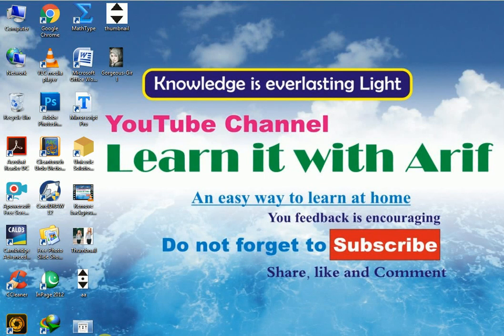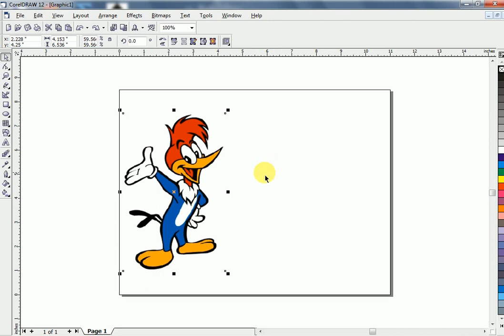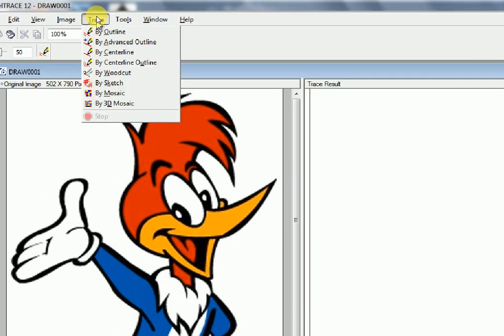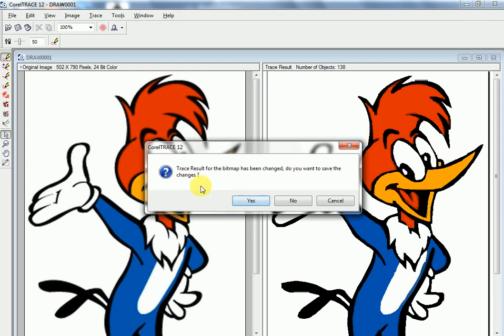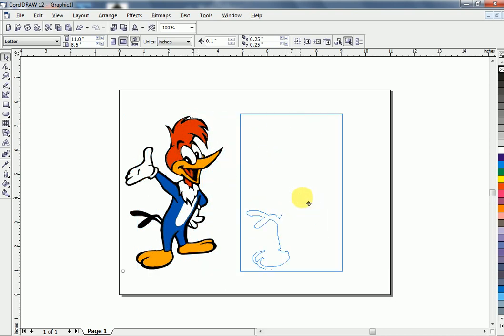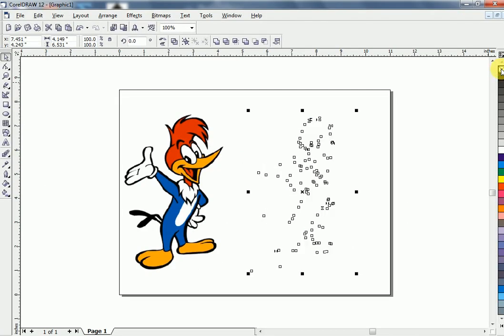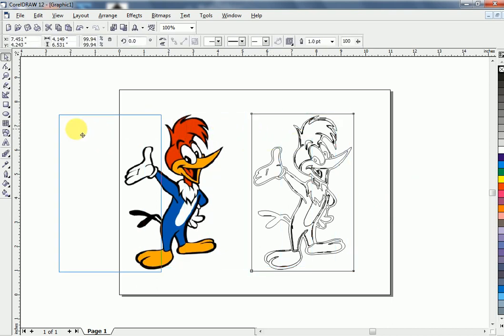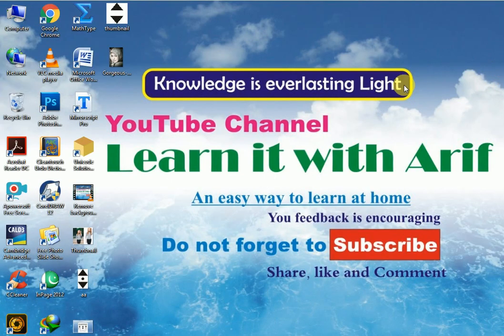convert image to line art in coreldraw | picture to sketch | how to create color book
Let's see how to convert an image into line art in CorelDraw for your drawing books projects. This command will be useful for designers related to Book Publishing.
convert images into line art in coreldraw
line art images how to convert image into line art
How to convert images into line art in CorelDraw
CorelDraw Design
Creating Black and White in CorelDraw
Vector CorelDraw tutorial